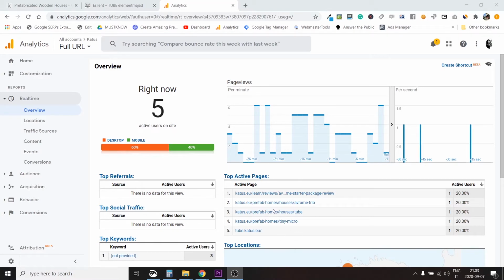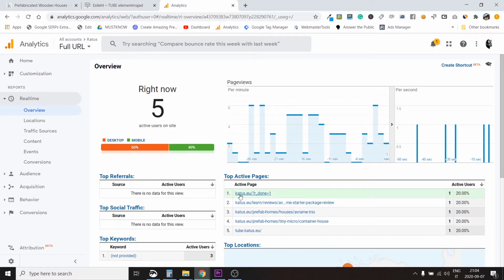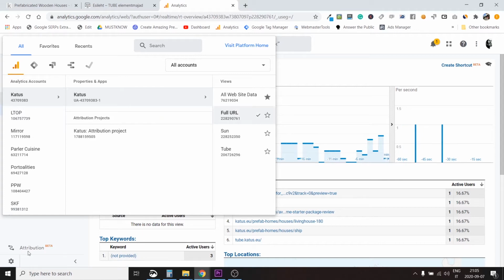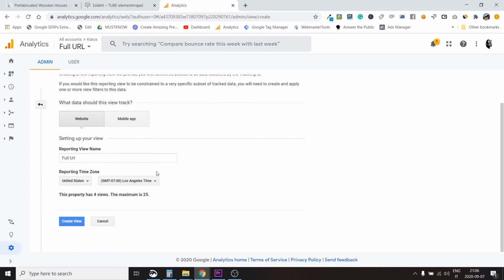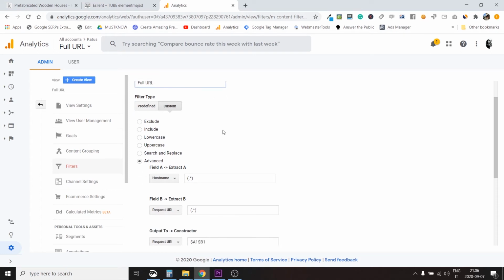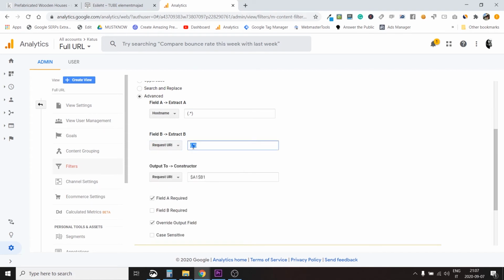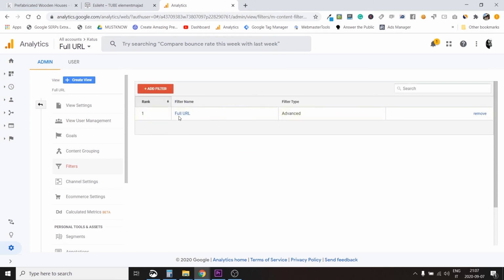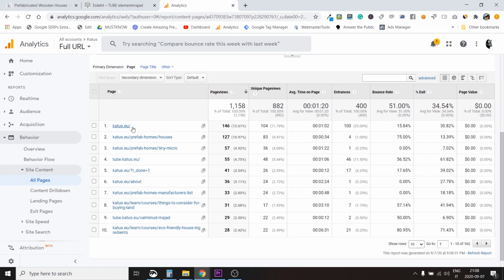Subdomain Tracking in Google Analytics [HOW-TO]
If your website has one or more subdomains, this setup is the correct way to track all your visitors without missing or hits or overreporting visits.

In short, all you need to do is:
- use the same Google Analytics ID for the main domain and all the subdomains;
- create a new view on your Google Analytics property for that ID;
- create a filter for that view that will show the full URL in GA.

...and you are welcome :)